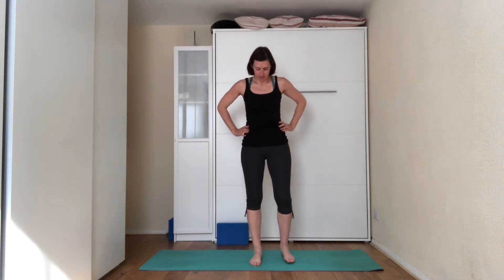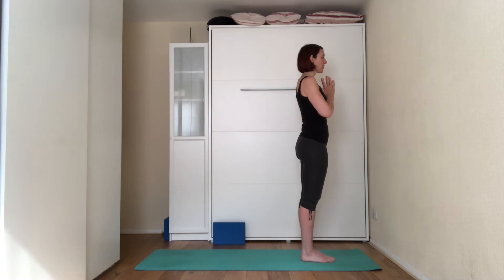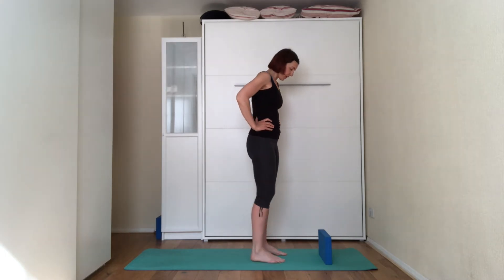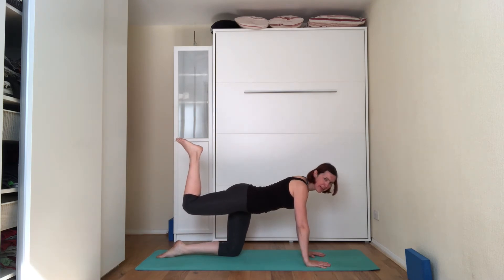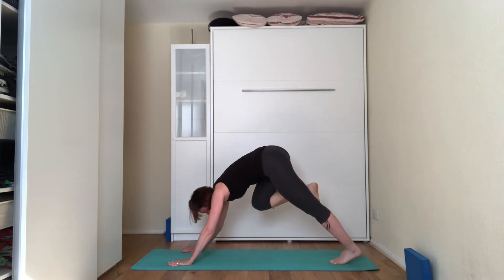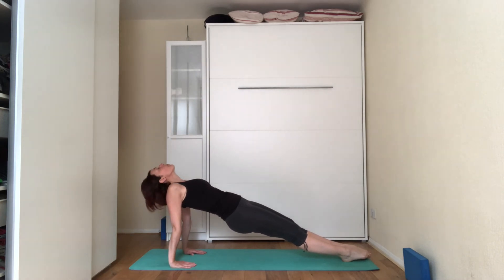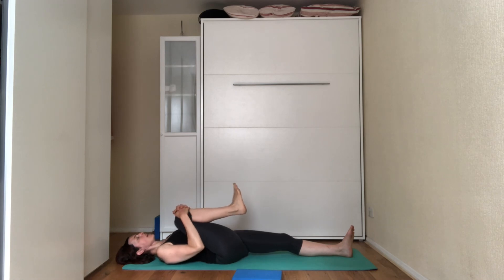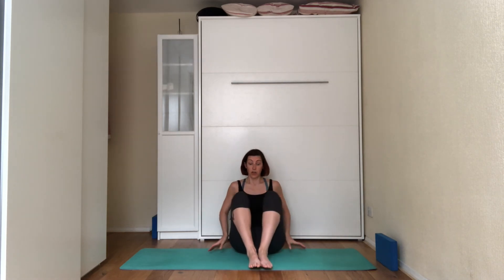yoga class for the glutes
This online yoga class focuses on strengthening the glutes, so all poses/ asanas are selected for that purpose. The gluts are very important for stabilising the hips and very often they are not working properly or not firing correctly, causing problems with the hips, knees and feet. Also a desk job will weaken the glutes that then do not get activated properly when you walk or exercises increasing the chance of injuring back, hips and knees. If you experienced any injuries on the lower back, glutes, or legs in the last 18 months, please take care when doing this class and only do the poses to the point where you feel a stretch but no pain